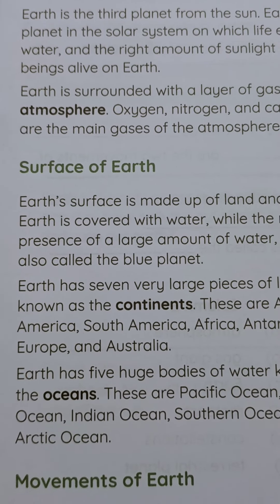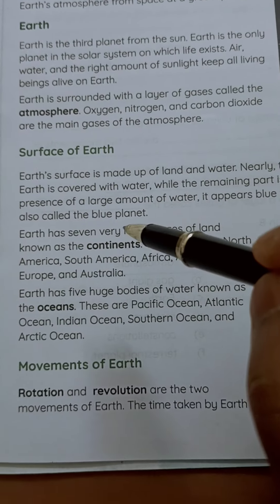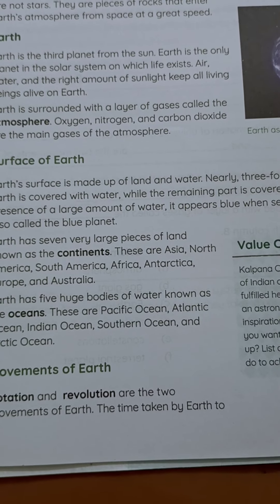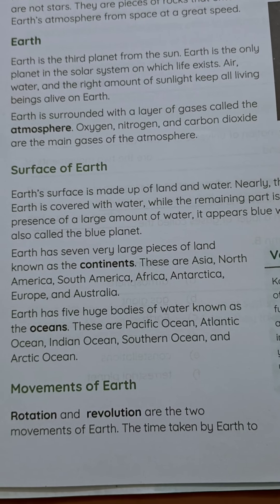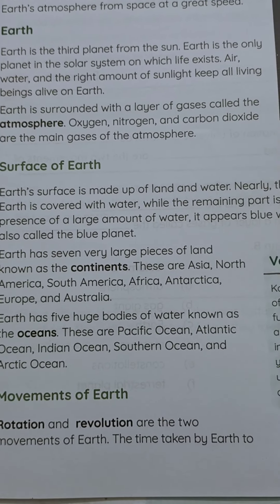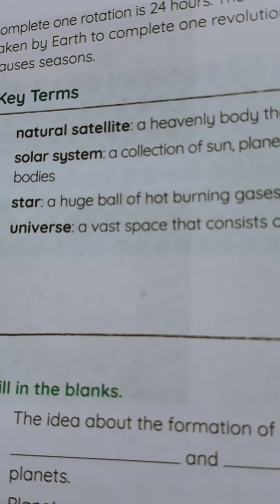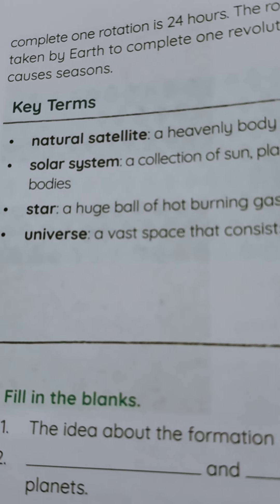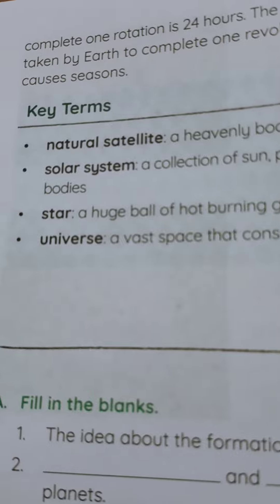Classwork, Social Studies, Class 4, Chapter 1, Date 06/04/2022